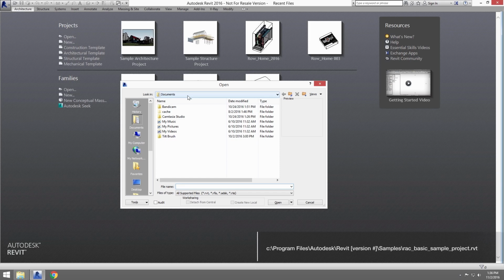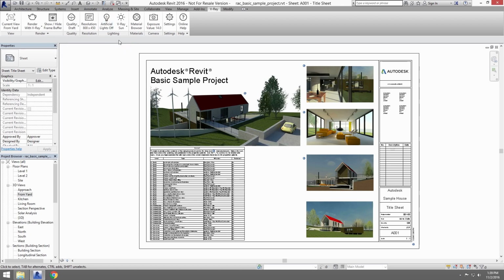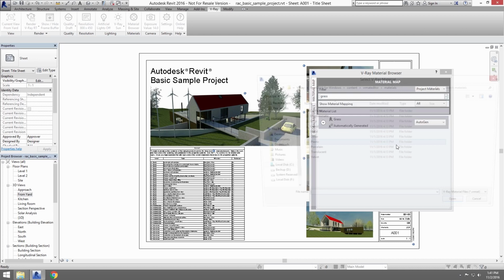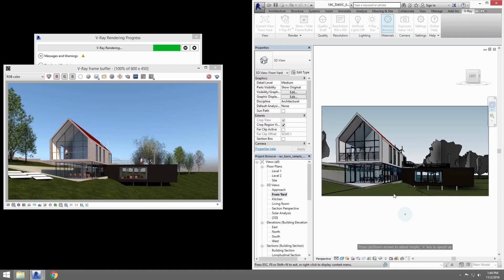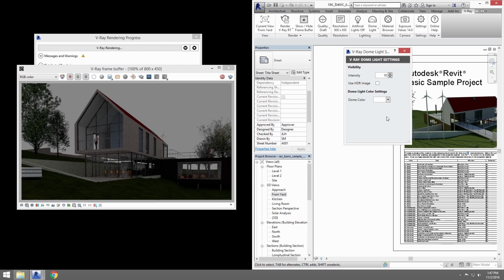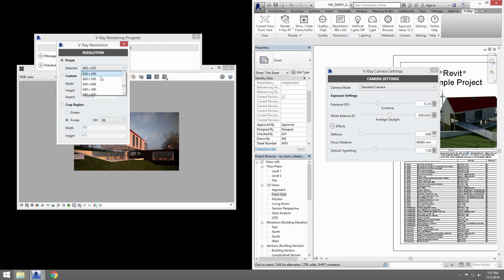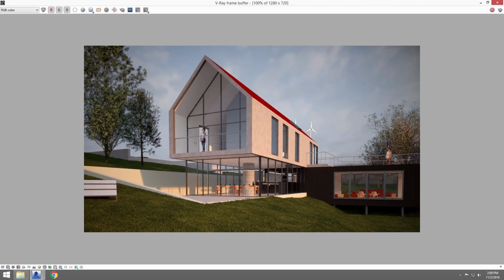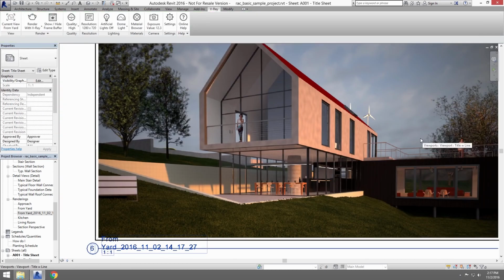V Ray for Revit – Getting started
This video tutorial covers the basic workflow of rendering a simple scene with V-Ray for Revit. It will show you how to block your lighting, camera, and materials with V-Ray's Real-Time renderer.